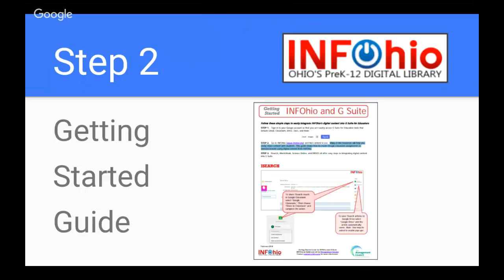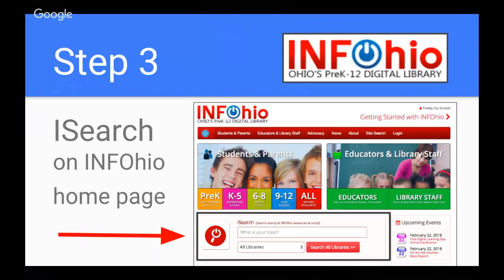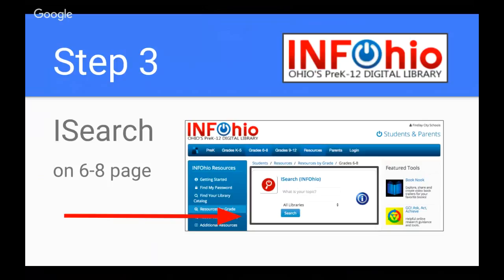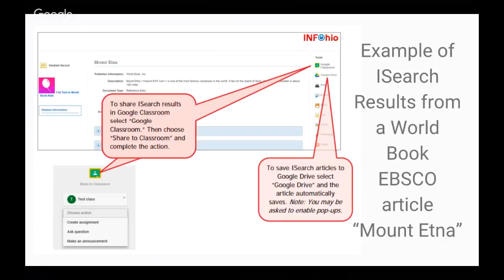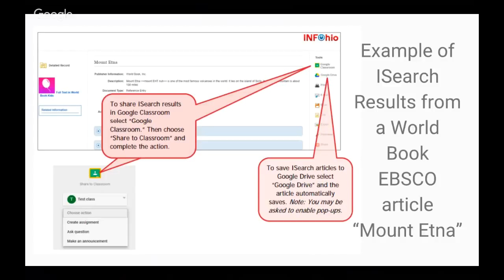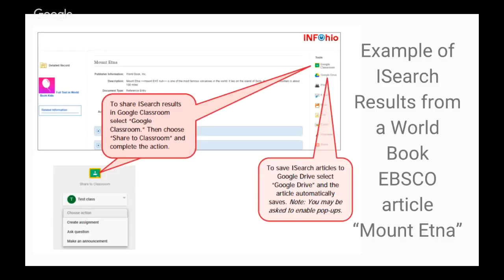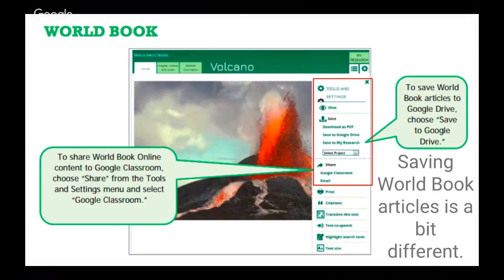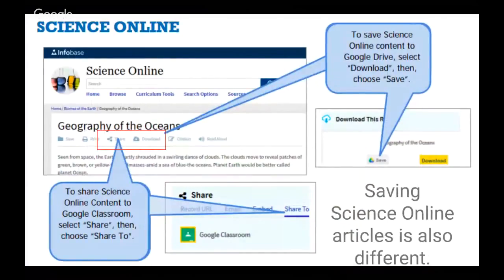Quality Content as Easy as 1,2,3: Using INFOhio with G Suite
Using Google Classroom? Using Google Drive for assignments? Learn how to quickly find quality digital resources such as articles from magazines, newspaper and encyclopedias, and insert the articles into Google Classroom or Google Drive with INFOhio digital content and your G Suite.